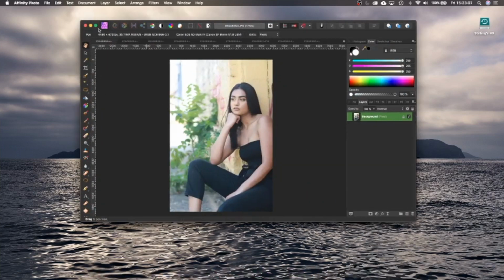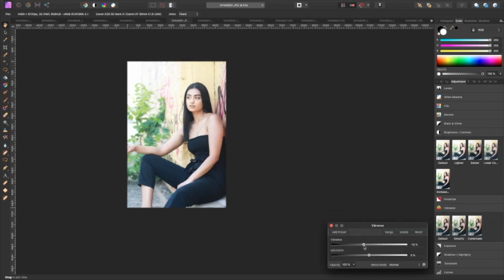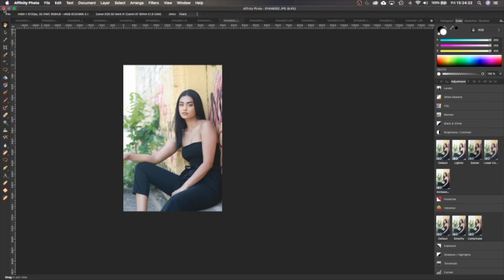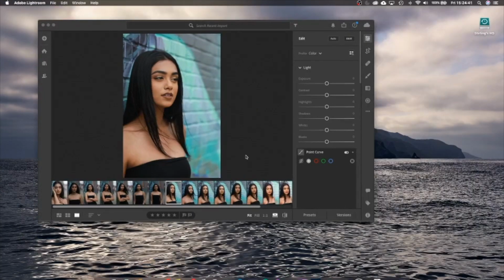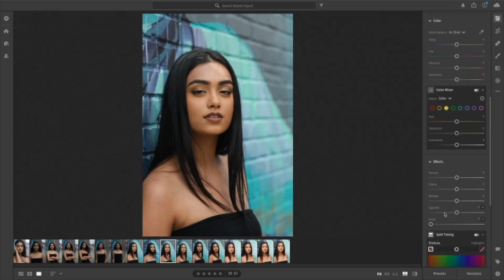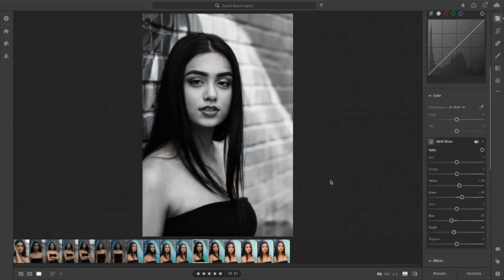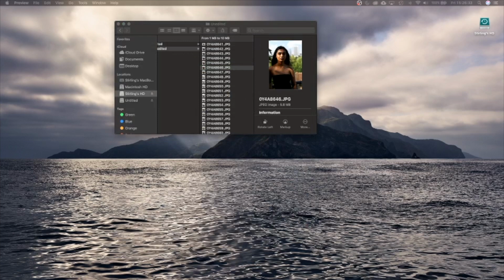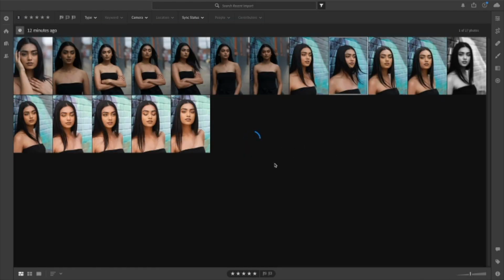Why YOU should buy LIGHTROOM instead of AFFINITY PHOTO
A quick 5-minute video explaining why you should invest in Lightroom rather than Affinity photo IF you're going to constantly be dealing with batch editing from the type of shoots that demand many photos.